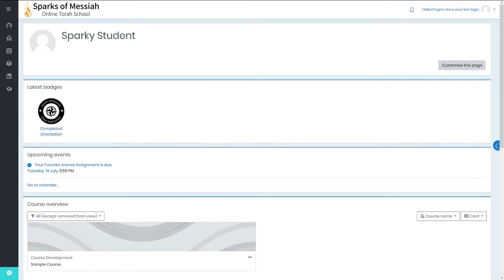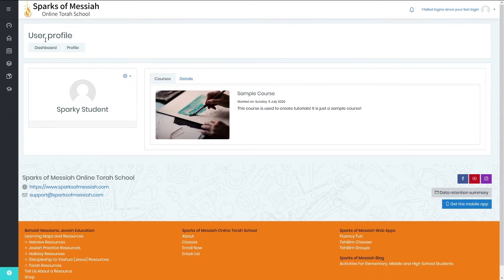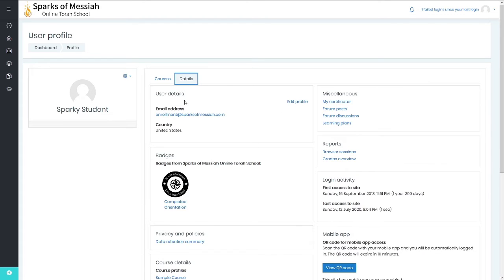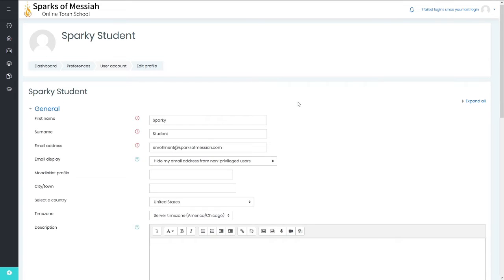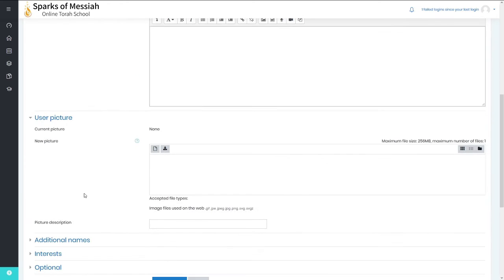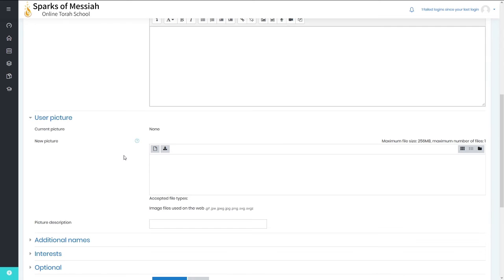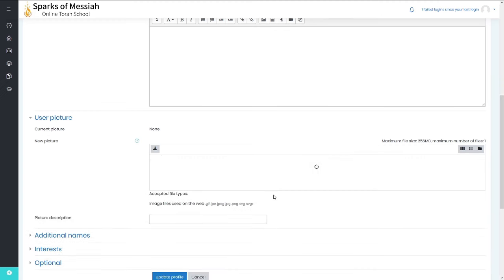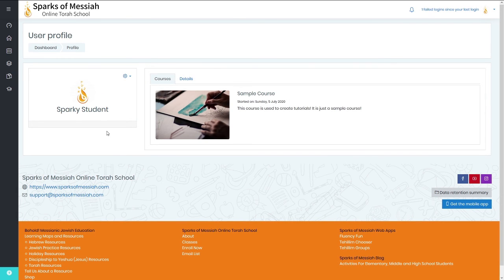Course Website Tutorials: How to Edit Your Student Profile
Learn how to update your student profile and add a picture.